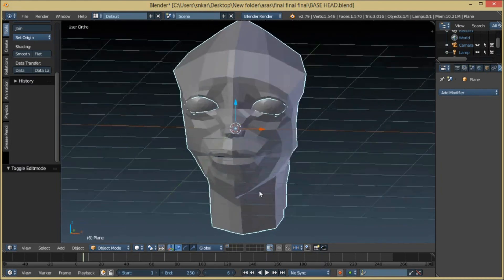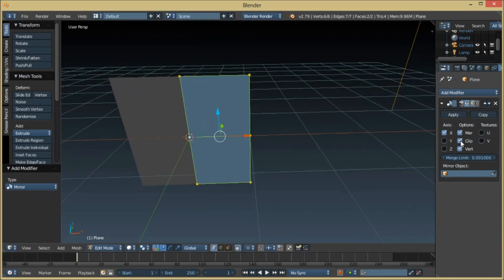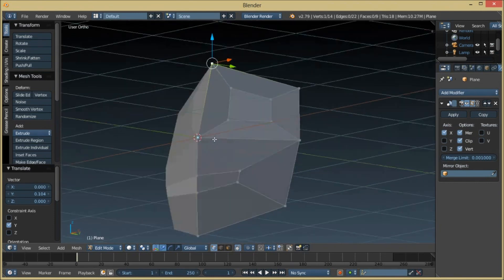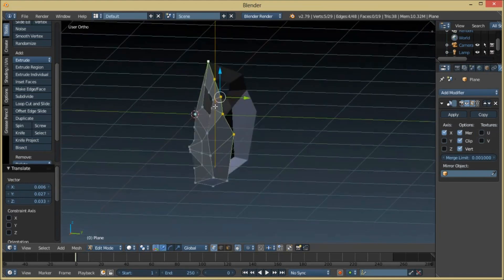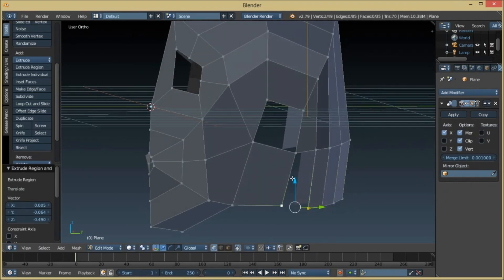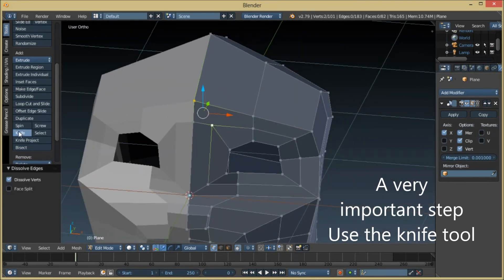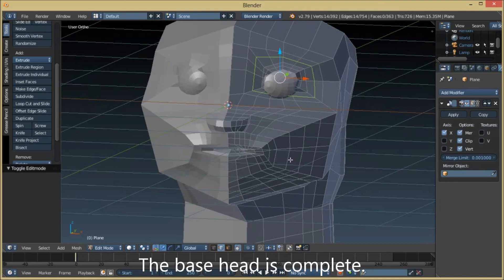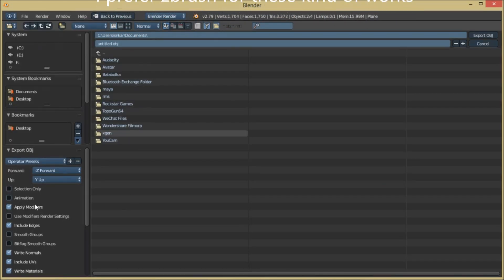Turn your 2d concept into 3D renders (Blender) Part - 1 Blocking the head mesh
Concept by Mohammad KheirAndish
Check his works in Instagram:

If you found hard to follow my steps here is a good video on box modeling head .
Just learn 1 way to model a head with proper edge loop and It will do for a lifetime. Even People in Pixar and dreamworks use the same base mesh of human for most of the characters and sculpt over it. (Refrence